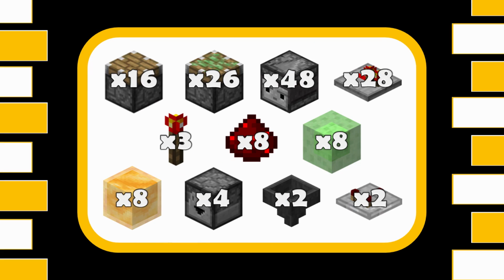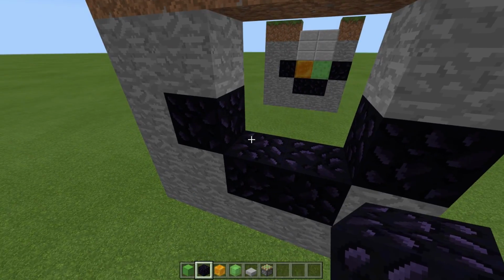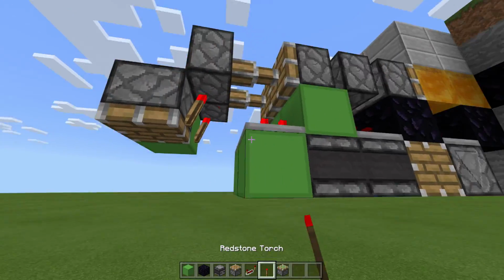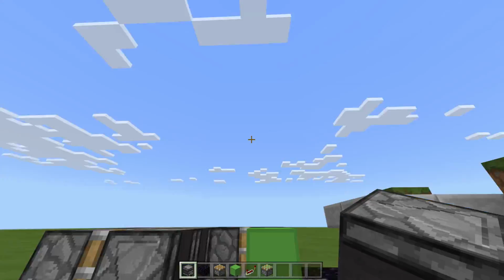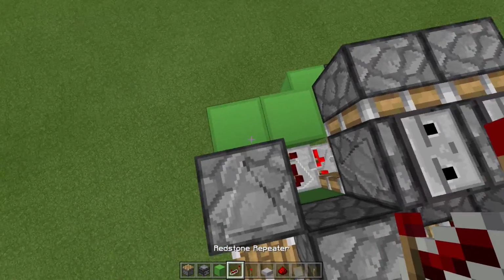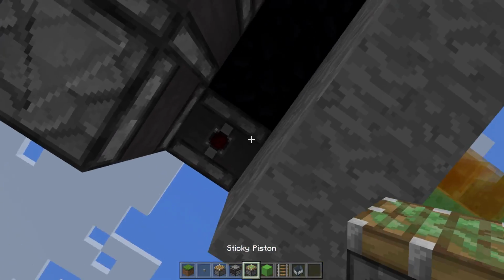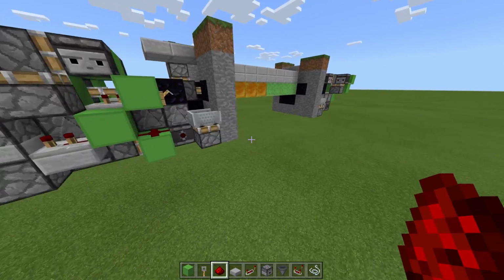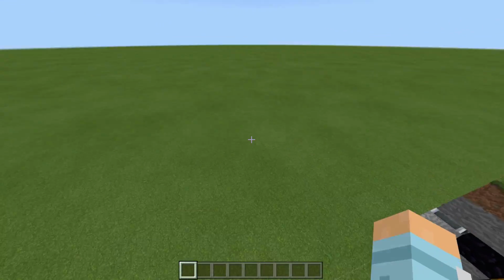Minecraft BE AWESOME 8x2 PISTON BRIDGE! (PE/Xbox/PS4/Windows10/Switch)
Back we go with the honey blocks! Today we have an awesome 8x2 bridge for Minecraft Bedrock Edition (PE/Xbox/Ps4/Windows10/Switch)
Superfast, tiny, and… just epic! xD Hope you love this bridge as much as I do